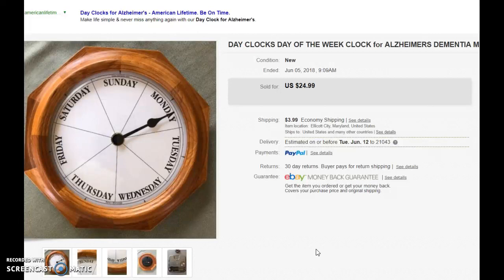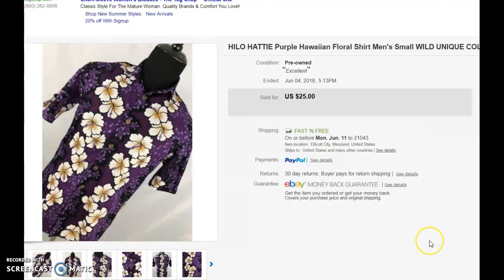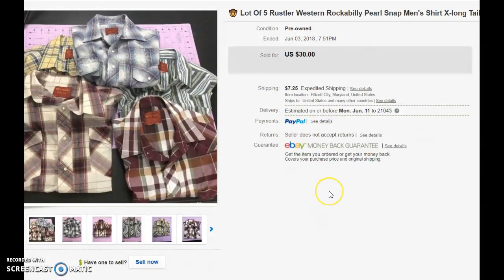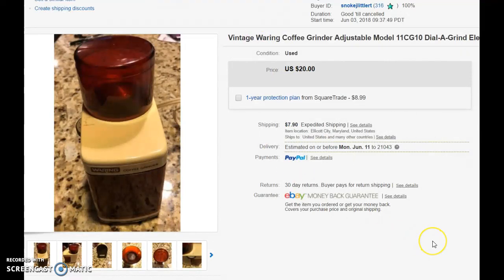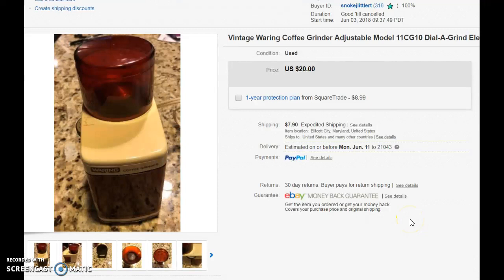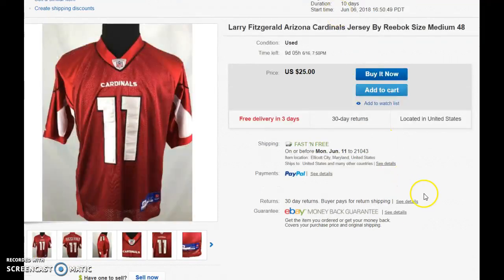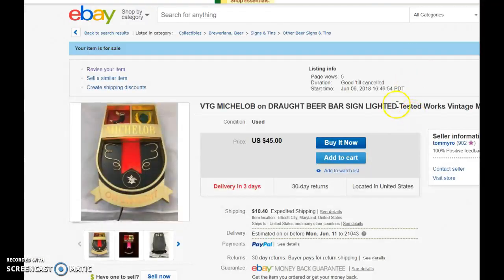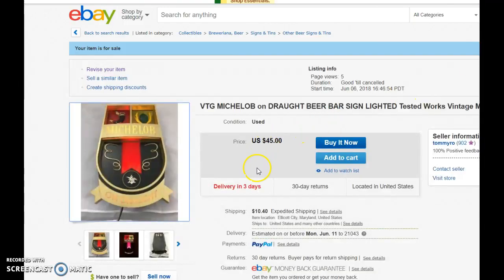Sold on eBay / Sourced to Sell on eBay / 2 Lessons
Check out the last few items sold + the last 3 sourced products.